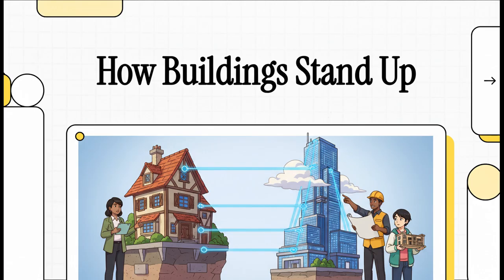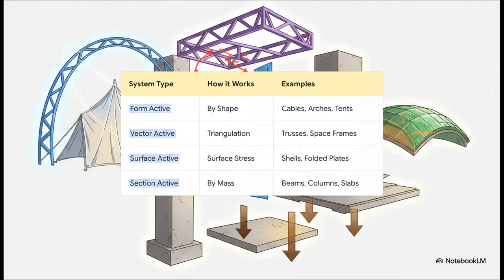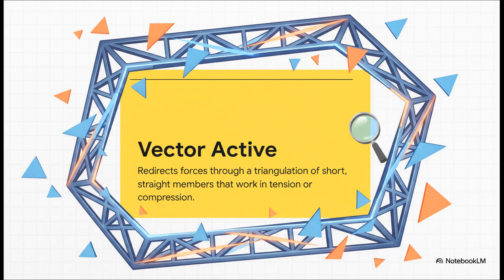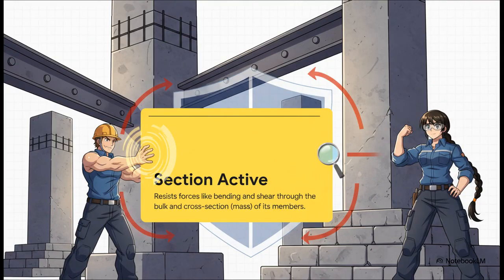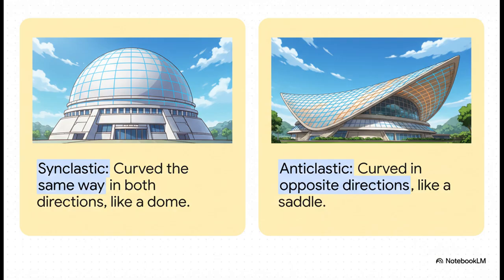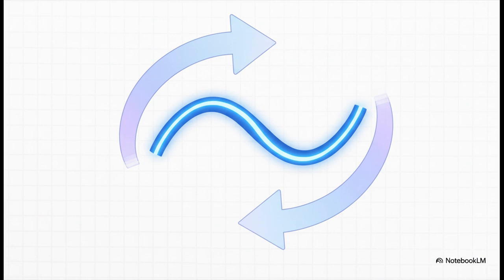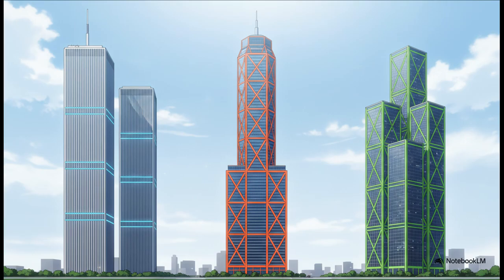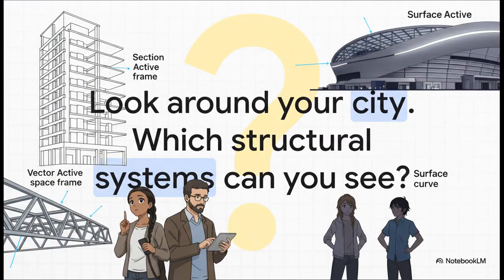2.4 Form & Structure | High-Rise, Shells & Tensile Systems (GATE/UPSC)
2.4 Form & Structure | High-Rise, Shells & Tensile Systems (GATE/UPSC)

📝 About This Lesson (Section 2.4) Welcome to Lecture 2.4 of the Perfect Guided Series! Architecture is the art of making structure beautiful. In this video, we explore the symbiotic relationship between Form and Structure.

We move beyond simple beams and columns to understand "Active" structural systems. Whether it’s the curvature of a shell, the tension in a cable, or the geometry of a geodesic dome, this session breaks down how different forms resist loads. This is crucial for GATE Architecture (identifying structural systems from images) and UPSC/DDA (theoretical questions on spans and materials).

📍 Topics Covered:

Structure Classifications: Bulk-active (Beams) vs. Vector-active (Trusses) vs. Surface-active (Shells).

The Arch & Vault: Mechanics of compression and the keystone.

Long Span Structures:

Shells: Synclastic vs. Anticlastic curvature.

Folded Plates: Stiffness through folding.

Space Frames: 3D truss systems for large halls.

Tensile Structures: Cable nets, suspension bridges, and membrane structures (e.g., Munich Olympic Stadium).

High-Rise Systems: Shear walls, Core-outrigger systems, and Tube structures.

Pneumatic Structures: Air-supported vs. Air-inflated systems.

🎓 Exam Relevance:

GATE Architecture: High probability of "Match the Building to the Structural System" (e.g., Buckminster Fuller -Geodesic Dome).

UPSC & DDA: Questions on "Which structure relies on form for strength?" (Answer: Shells/Surface-active).

NATA/JEE: Visual questions on identifying arches or domes.

📚 Quick Note-Taking Guide for Viewers Create a "System vs. Force" Table:

Arch: Pure Compression.

Cable/Tensile: Pure Tension.

Truss: Axial forces (Tension + Compression).

Shell: Membrane stresses (Efficiency through curvature).

Folded Plate: Stiffness through geometry (Rigidity).

orm and Structure in Architecture, Structural Systems for GATE Architecture, Surface Active vs Vector Active Structures, Tensile and Pneumatic Structures, Geodesic Dome Buckminster Fuller, Shell Structures Architecture, Folded Plate Structures, High Rise Structural Systems, Shear Wall vs Tube Structure, Long Span Structures Architecture, UPSC Architect Technical Syllabus.